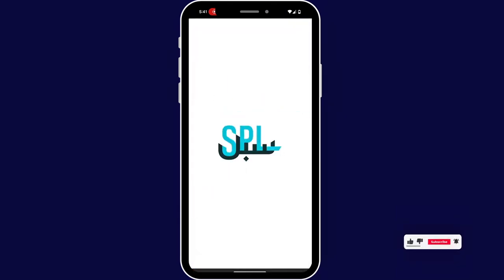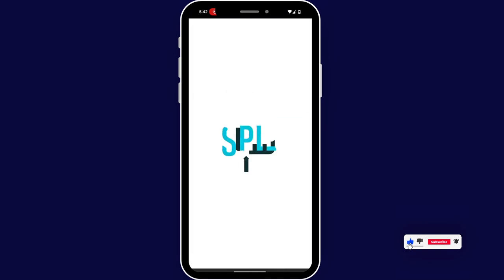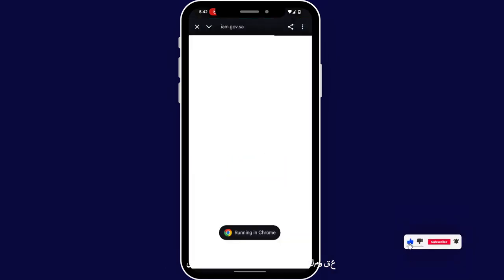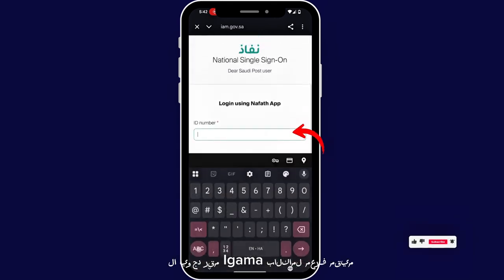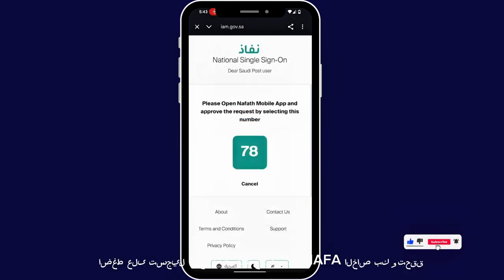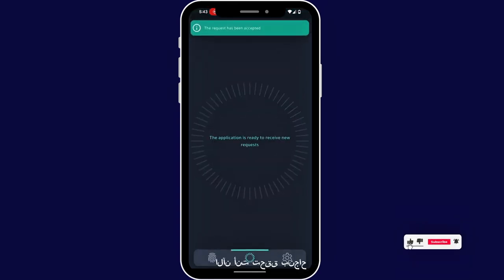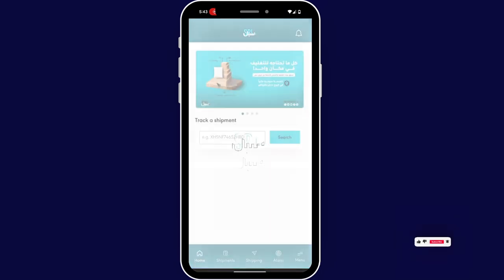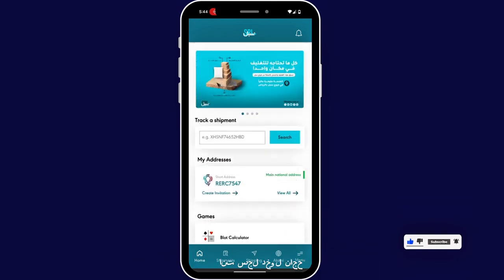How to Login to SPL App Using Nafath (Step-by-Step Guide 2026)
Learn how to log in to the Saudi Post (SPL) app for  national adrees using the Nafath app in this easy step-by-step tutorial.

In this video, you'll learn:
How to open the SPL app
How to choose the Nafath login option
How to approve the request in the Nafath app
How to complete the login successfully
Common login problems and how to fix them

This guide is for anyone living in Saudi Arabia who wants to access SPL services securely.

National adrees with Nafath | Complete Guide (2026)
How to Sign In to SPL App Using Nafath in Saudi Arabia
Can't Login to SPL? Use Nafath – Easy Tutorial